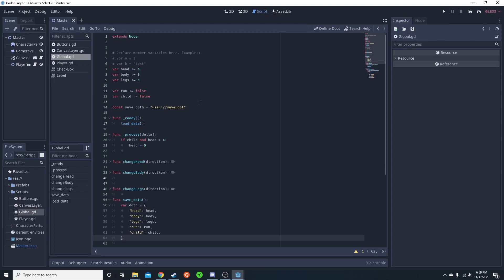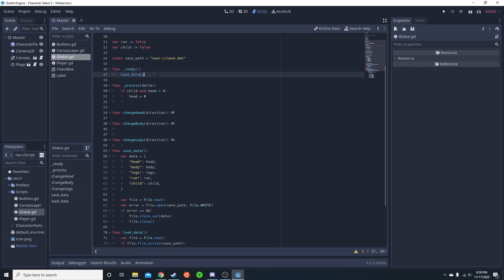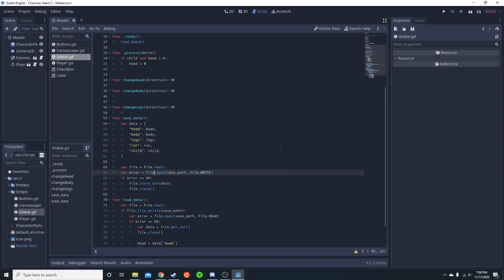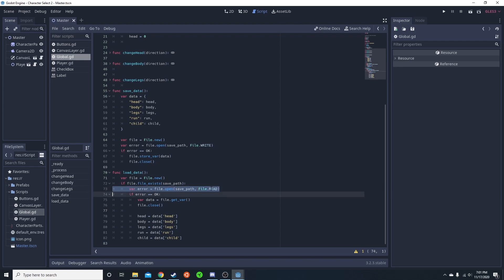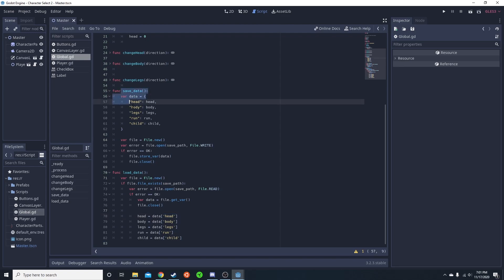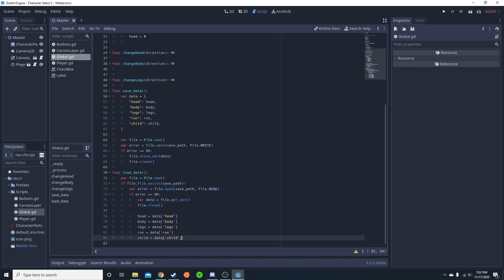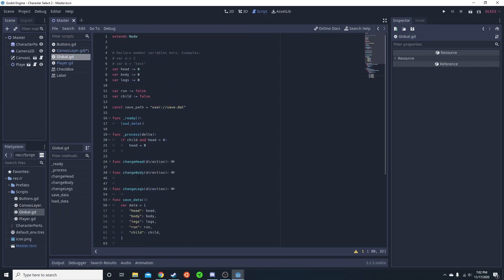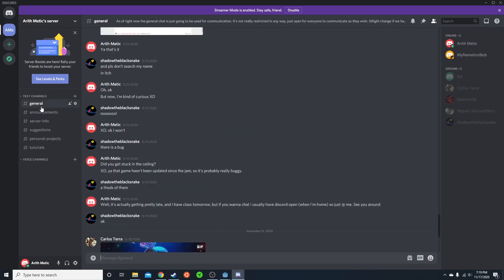Saving and loading - Godot Tutorial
And Last but not least, saving and loading the game. With that, the main topics in the character select demo I made are finished. All of the main concepts should be covered for making a simple character select screen.